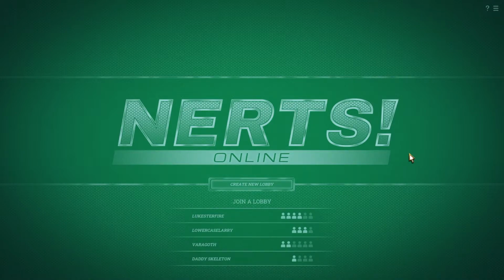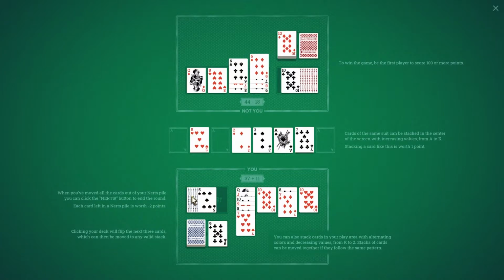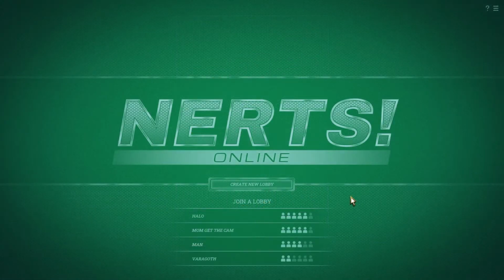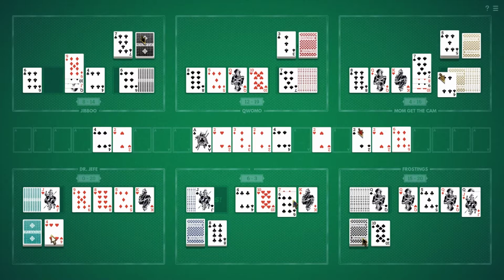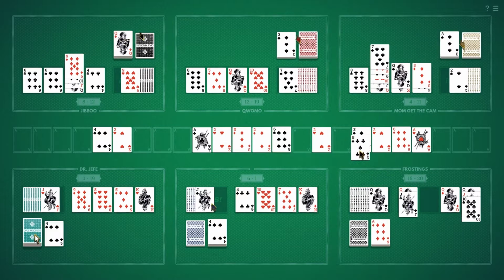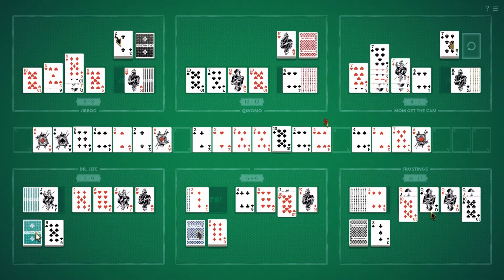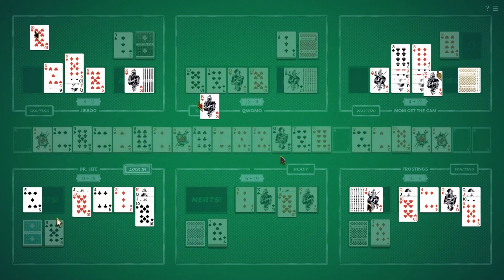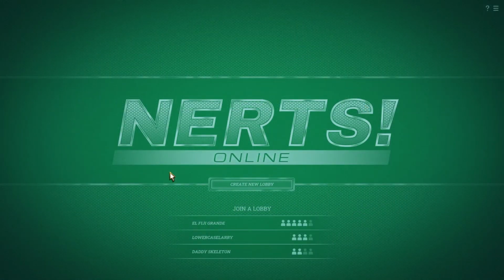Why You Should Play NERTS! Online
Welcome to NERTS! Online - A fast-paced multi-player card game based off the family favorite, Solitaire.  NERTS! Online is Zachtronics adaptation of the popular card game NERTZ.  In this video we will discuss the rules of the game, see a live demo, and discuss why you should play the game.

0:00 Intro
0:22 Rules
1:24 Demo
4:28 Review

~~Remember to take care of your Self!